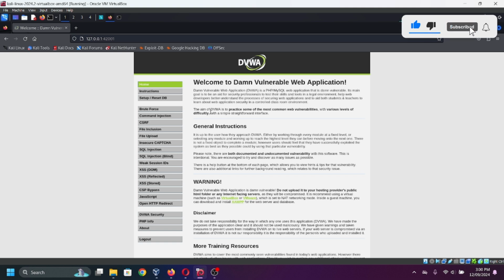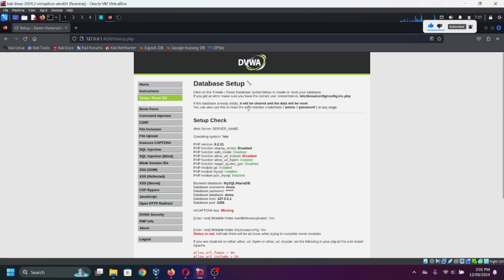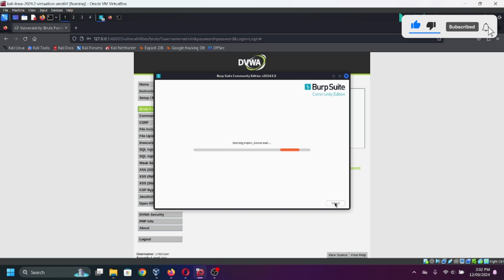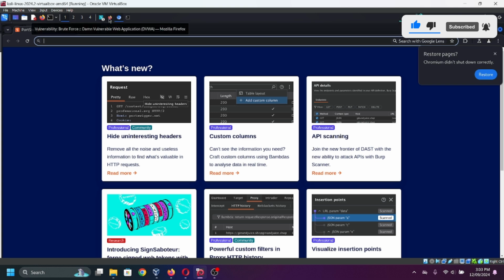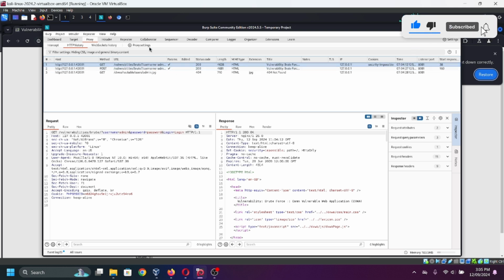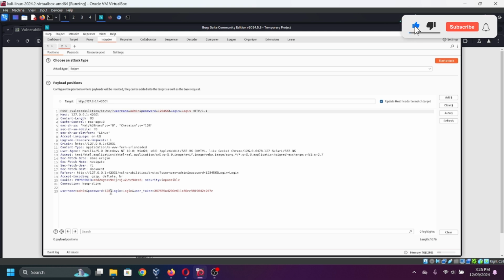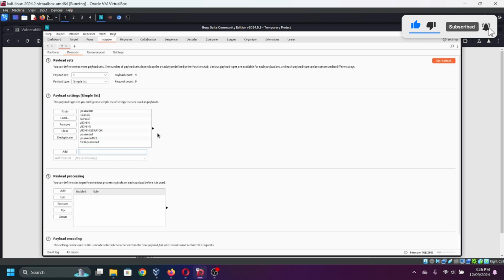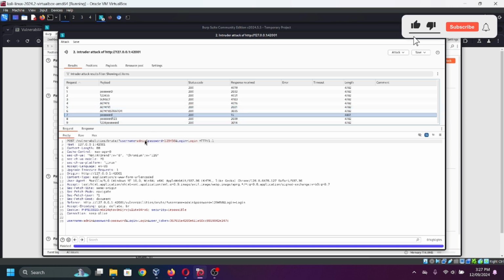DVWA bruteforce low security